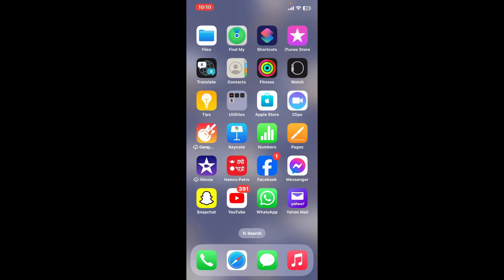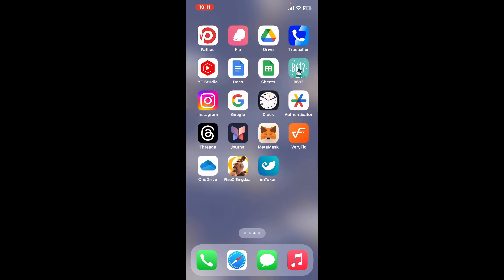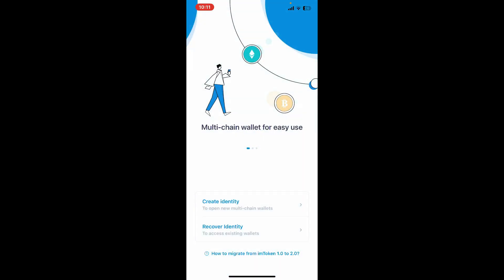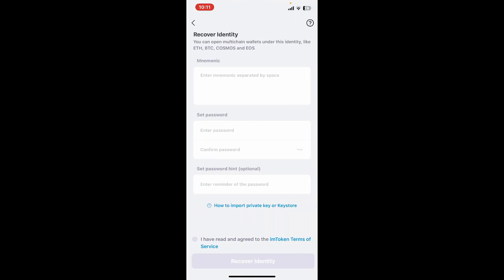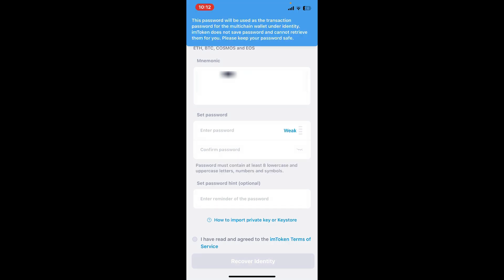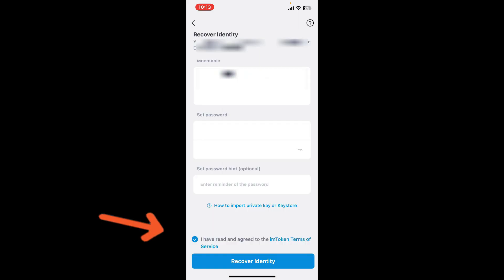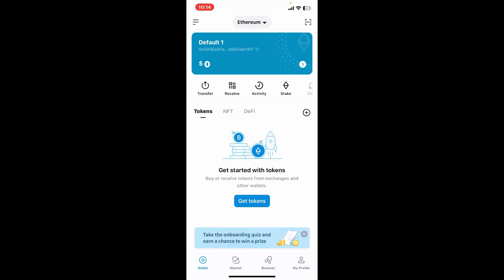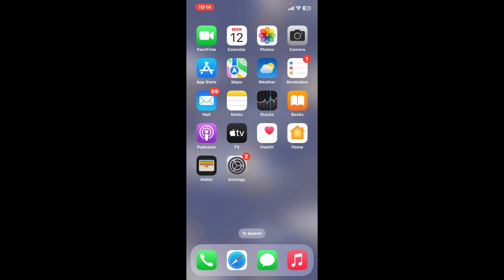How To Login imToken Wallet Account 2024? ImToken Wallet Sign In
Navigate the crypto landscape confidently by learning how to log in to your imToken wallet account with our user-friendly tutorial. We guide you through the straightforward steps, ensuring a seamless login experience. Whether you're managing your digital assets or exploring the decentralized ecosystem, accessing your imToken wallet is the first step. Watch now to gain quick and secure entry to your imToken wallet. Click to discover the steps and stay in control of your cryptocurrency portfolio. Log in to your imToken wallet account effortlessly and explore the world of decentralized finance!